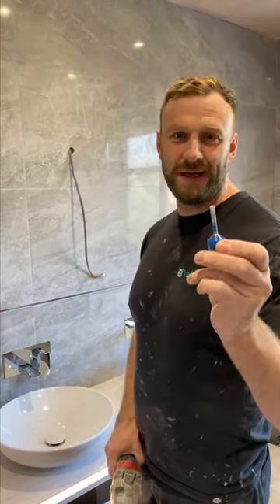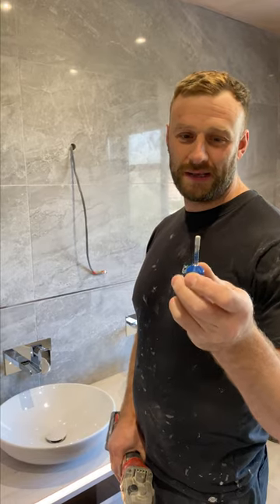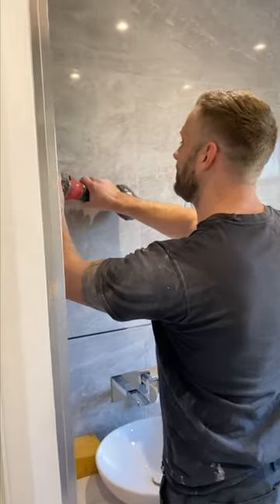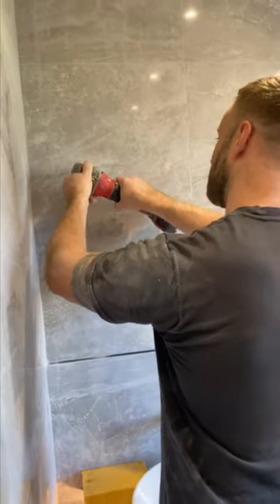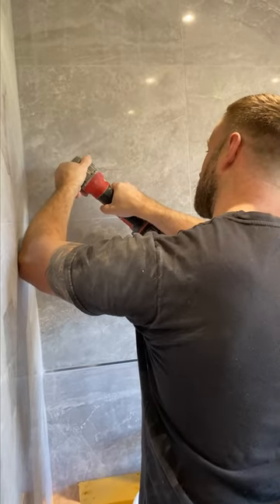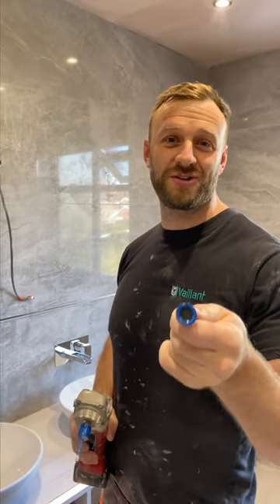Wax Cooling Tip for M14 Diamond Drill Bits